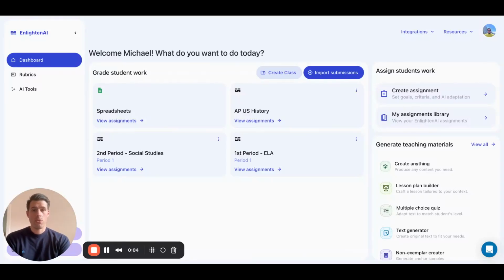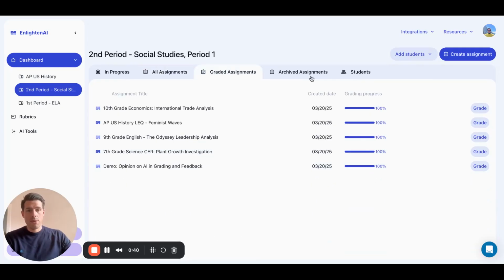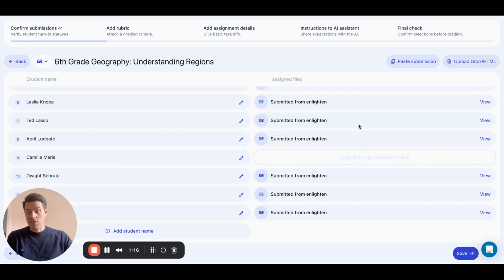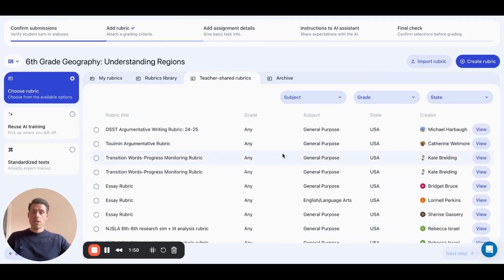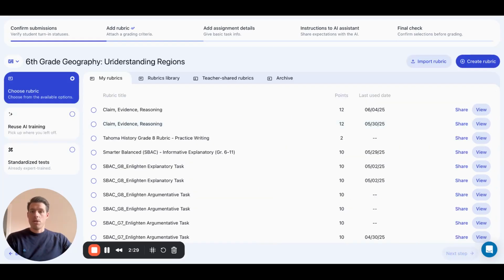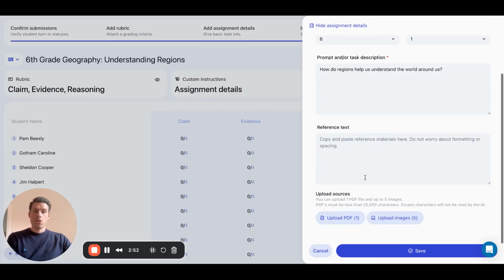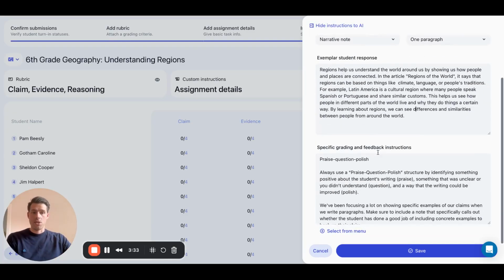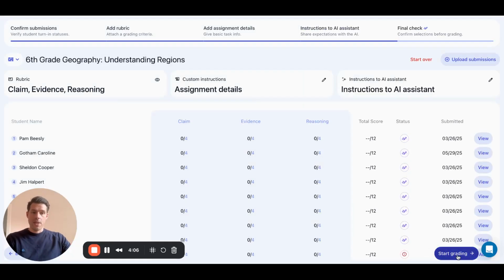Courses Overview in EnlightenAI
This video dives into the courses features in @enlightenme.ai1, and explains how you can navigate courses, add students and assignments, and use the tool to the fullest.

Have more questions? Send us a note with anything you need help on at or (if you have general questions) send us a note to and we'll get back to you soon!